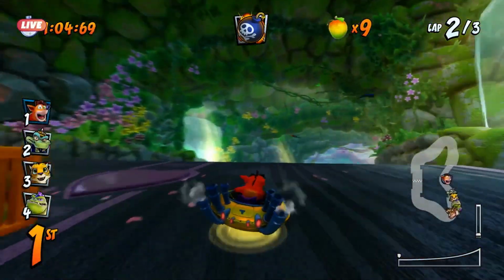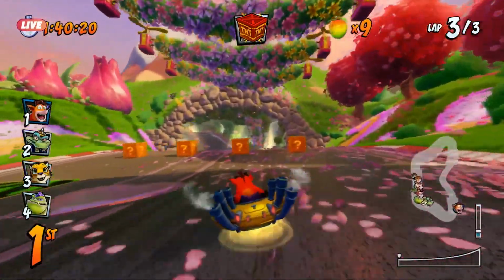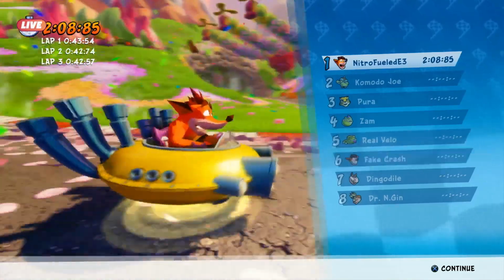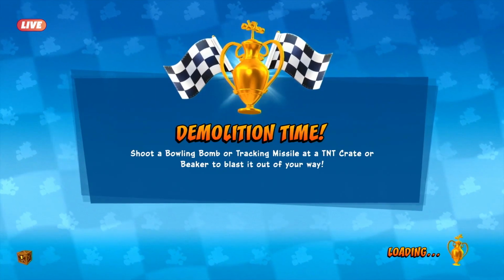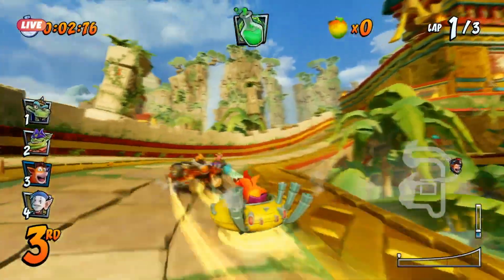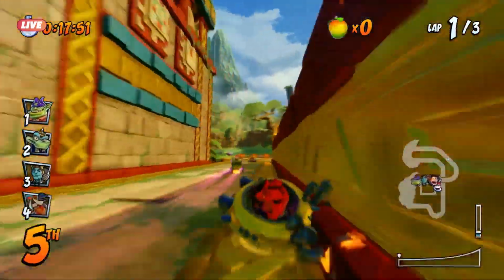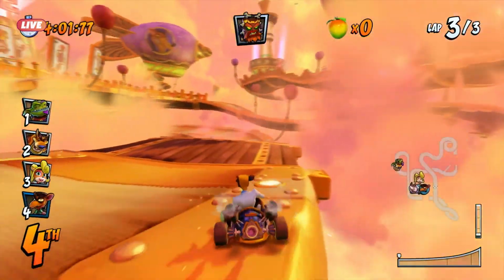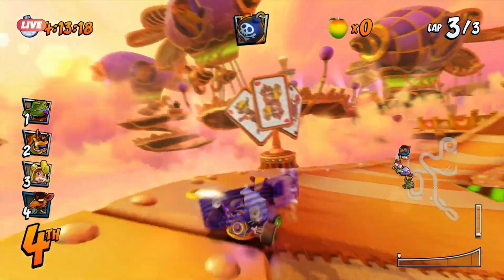Crash Team Racing Nitro-Fueled (PS4/XO/NS) - GameSpot Live E3 2019 Day Two Live Gameplay Demo (LV)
Here's the official GameSpot Live E3 2019 Day Two Gameplay Demo (Live Version) of Crash Team Racing Nitro-Fueled for the PS4, Xbox One and Nintendo Switch! This interview with Andrew Petrie from Beenox at the GameSpot Live E3 2019 Day Two Gameplay Demo showcases brand new E3 2019 Press Gameplay Footage as they provide their insights as of the current stages in development! Crash Team Racing Nitro-Fueled, the full AAA remaster of the original Crash Team Racing is coming out on Friday 21st June 2019! Future projects will come in their own good time so please be patient!

Crash Team Racing Nitro-Fueled (PS4/XO/NS) - GameSpot Live E3 2019 Day Two Live Gameplay Demo (Post Version) (Official GameSpot Gameplay YouTube Channel Video)